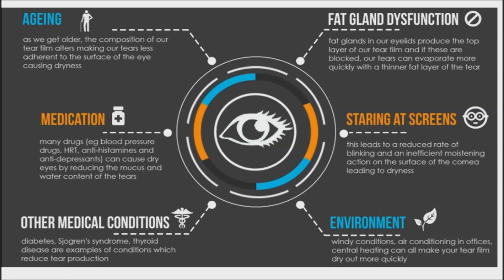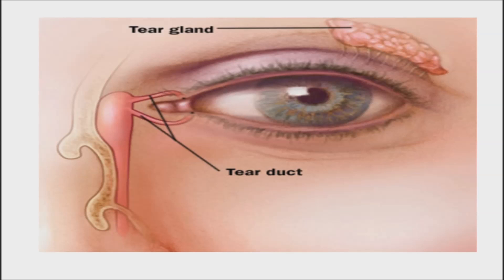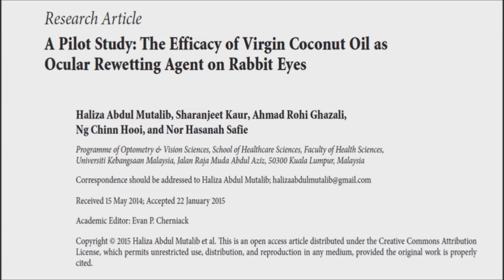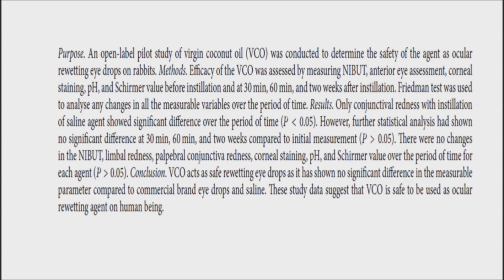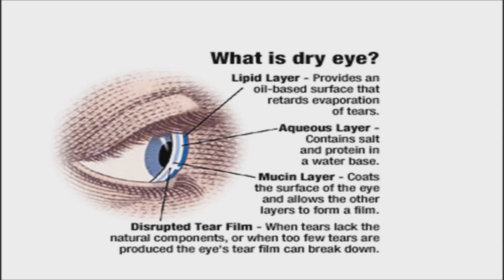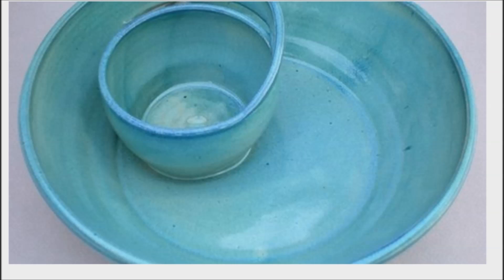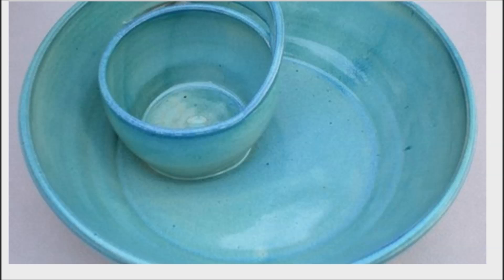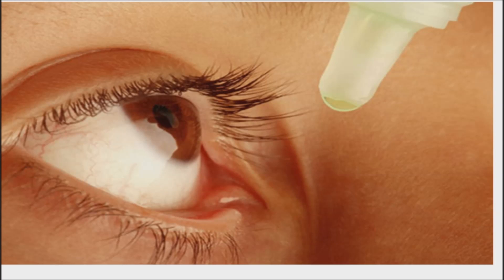Coconut Oil is an Effective Re-wetting Agent for Dry Eyes - Lubricate your Dry Eyes Naturally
💧 We have all dealt with dry, itchy eyes.  They may sting, feel scratchy or overly sensitive. This is a common condition that affects as many as one in three people. What if you could ease this discomfort naturally with coconut oil?

Dry eyes can result when tear fluid is produced too slowly or evaporates too quickly. They can also be tied to medical conditions which affect the eyes and tear ducts.  But, for most people, dry eyes are usually the result of too much time spent in front of the computer, television or even outdoors in the wind and sun.

Under normal circumstances, our eyes produce tears on a constant basis. Tears come out of tiny ducts and glands in the corners of the eyes and along the eyelids. The fluid is made up of three layers: oil, salt water and mucus. These form a film that assists vision and keeps eyes clear and comfortable in the time between blinking.

Like many conditions, there are a plethora of “remedies” available for dry eye syndrome at your local drugstore. Americans spend more than $300 million annually on artificial tear drops and over-the-counter treatments. But sadly, there’s no actual cure that comes in prescription form.

In a study, three rewetting substances were compared: virgin coconut oil, Tears Naturale II and a saline solution (as a control). The purpose of the study was to explore the efficacy of virgin coconut oil as an ocular rewetting agent on rabbit eyes.

Researchers divided nine rabbits into groups and assigned each group with one of the three different eye drops. For the purpose of the study, the contents of each bottle were concealed to researchers. Drops were instilled topically in the tested eye — three times daily, for two weeks — with a follow-up after the 14th day.

The study demonstrated that using coconut oil for eyes was successful in reducing dry eyes. Study leaders noted that the oil did not cause any harmful effects on the rabbit’s eyes and that it might be useful for humans with dry eyes. In fact, research suggests that virgin coconut oil even works in the same way that commercial eye drops and saline solutions do. That’s not surprising since coconut oil’s anti-inflammatory properties are similar to natural tears.

The way that you can use coconut oil is by first liquefying it.  Simply pour some hot water into a small pot or bowl, then place a smaller bowl or cup into the larger one.  Add about a teaspoon of coconut oil into the smaller container and wait for it to liquefy.  Do not heat the oil since it might change the molecular structure of it.

Let the oil cool once it has liquefied, but don't wait too long as it might slowly turn back into a solid. Use a small glass dropper to withdraw some oil from the container. Tilt your head back and put a few drops into the affected eye or eyes. For a couple of minutes, your eyes might seem cloudy, but soon after they will clear up.  You can do this each day once in the morning and again at night, for about two weeks.  After this time you should notice that your eyes are producing more natural tears and are not as dry.

You don’t have to suffer with dry eyes, next time try using coconut oil as an all-natural, alternative way to soothe your eyes.